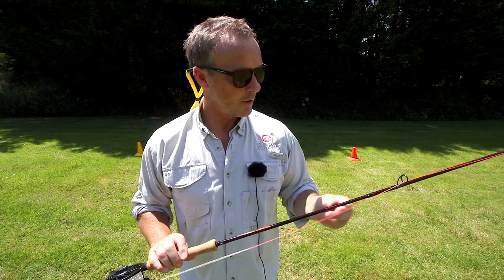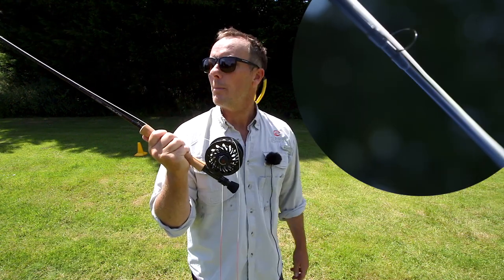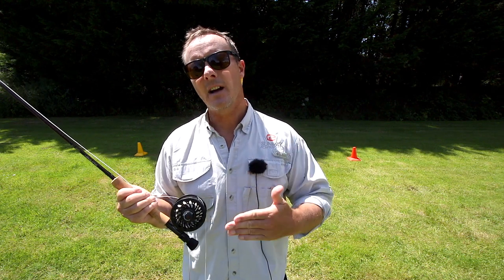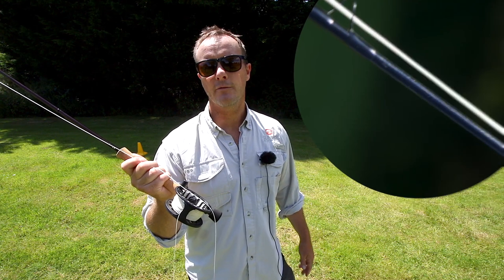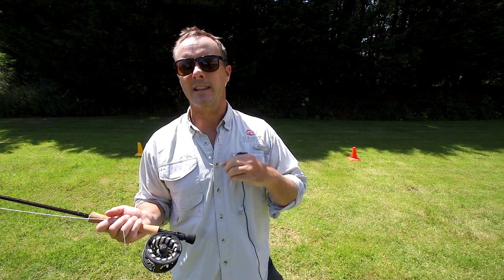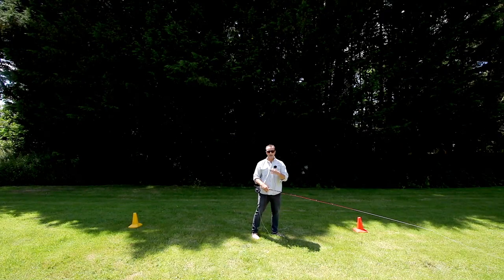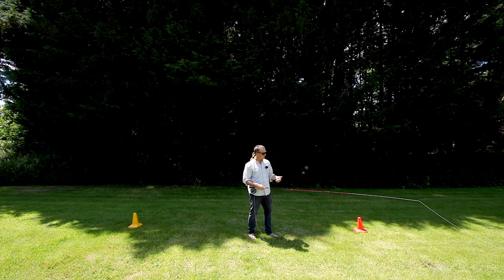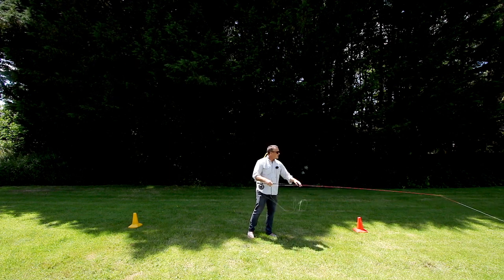Sunray | How to Fly Cast | Offset Rod Alignment